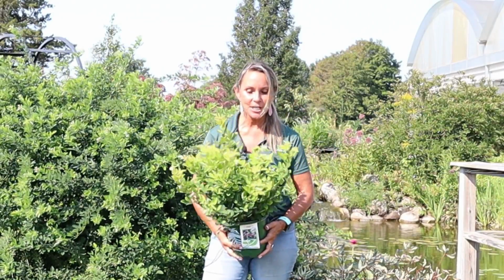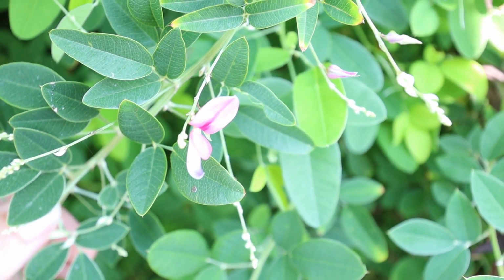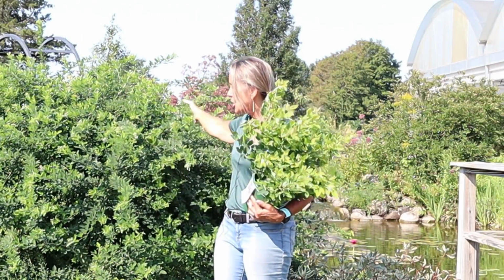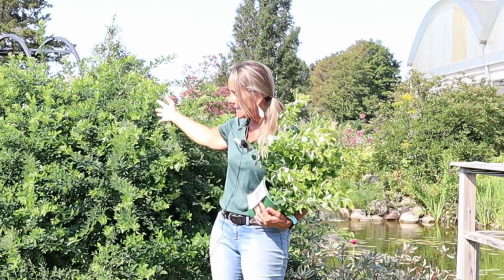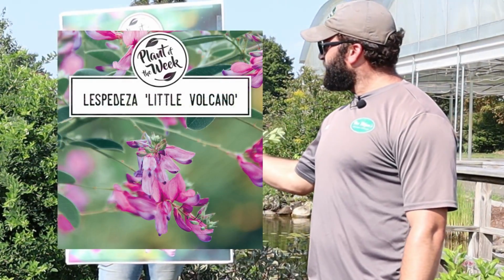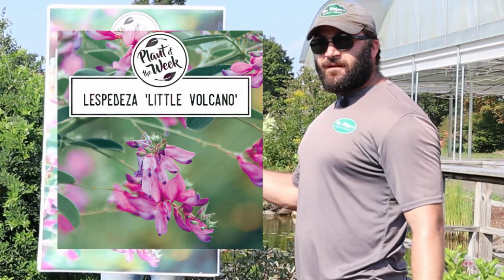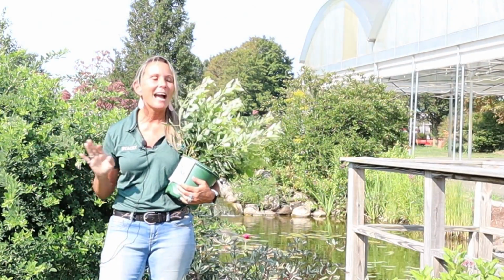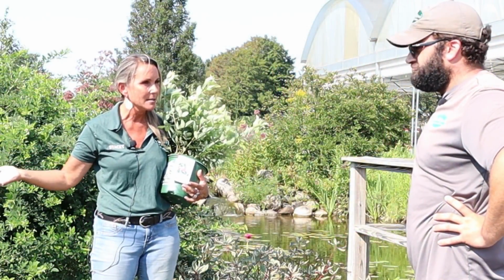Plant of the Week: Lespedeza 'Little Volcano'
This week's plant of the week, Lespedeza 'Little Volcano' requires a little imagination. Right now these low-maintenance perennials are looking a beautiful lush green, but without a flower in sight! Luckily in a few weeks this shrub-like plant will erupt in bright, beautiful pink blooms that last all the way into October.

51 Valley Road
North Branford, CT